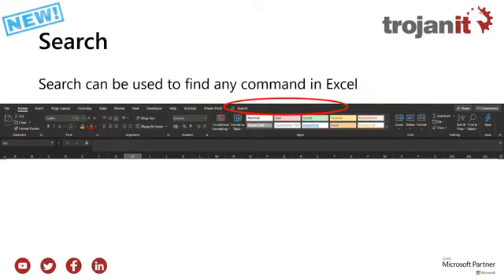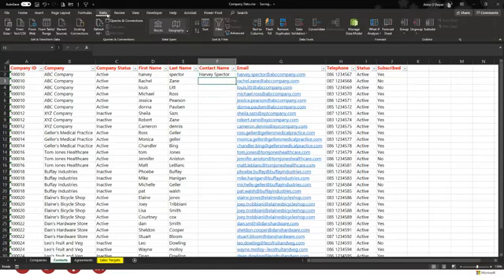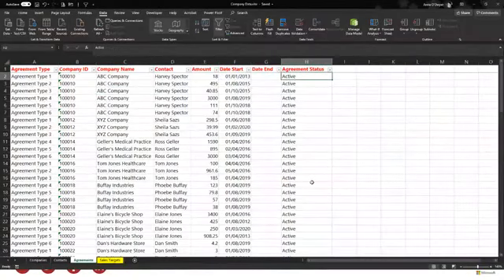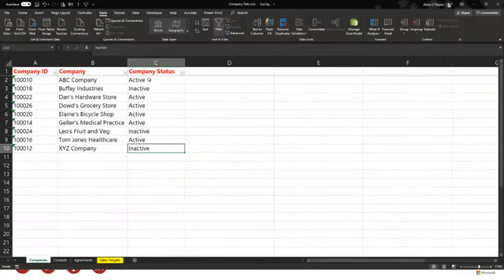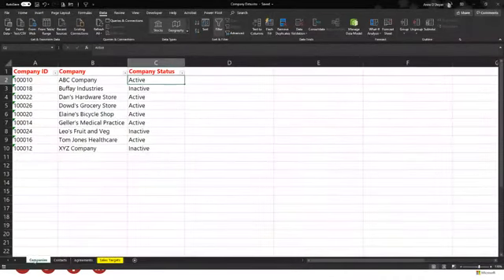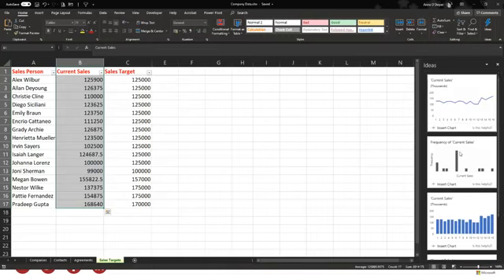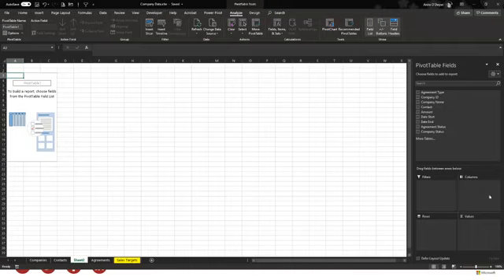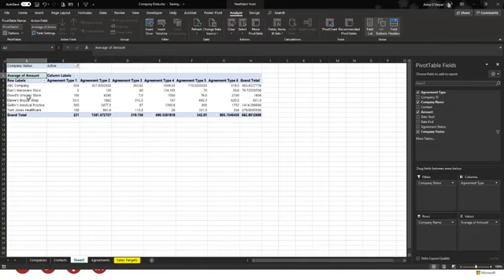Trojan Bitesize Microsoft Excel Webinar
Anne O'Dwyer, from Trojan IT, gives tips and tricks on Microsoft Excel 2016,